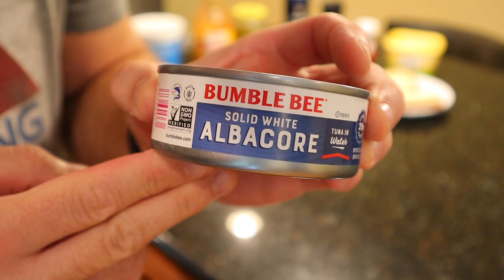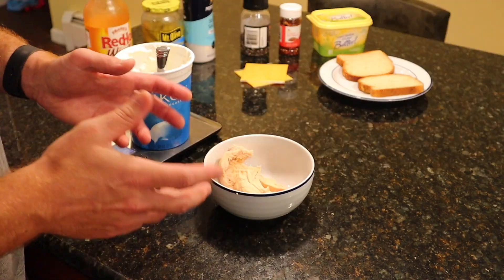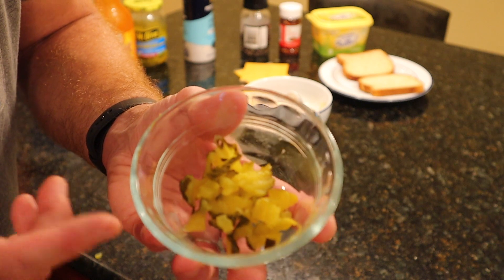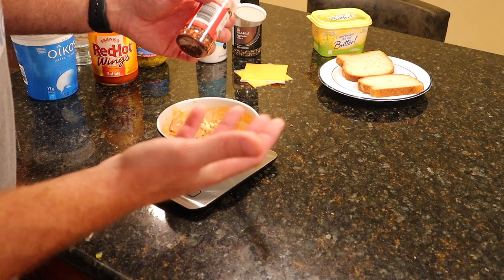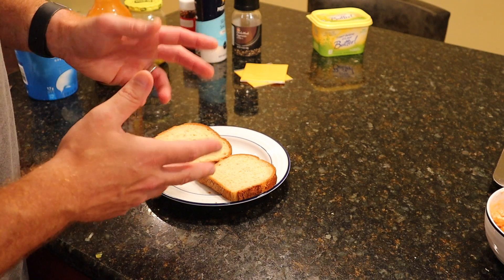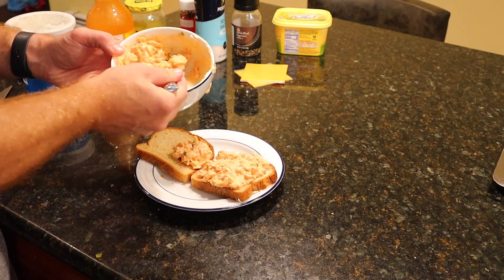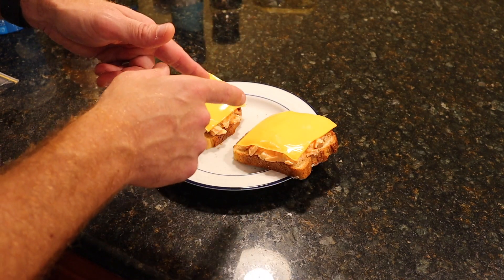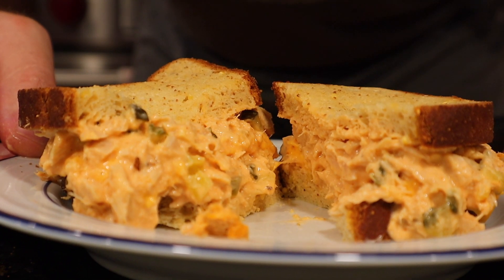ANABOLIC SPICY BUFFALO TUNA MELT | Simple High Protein Lunch Recipe | Shredding Meal Plan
Let's next level a classic sandwich and make it tastier and spicier than last time! High in protein, high in volume, this is guaranteed to keep you on track for your shredding meal plan, weight loss meal plan or maingaining plan. It belongs in any full day of eating for any kind of fitness goals. Such a simple lunch recipe, you'll wonder why you haven't been making already! Thank you to Remington James for the inspiration!

Ingredients:
1 can of tuna
50g nonfat Greek yogurt
20g hot sauce
15g pickles
Crushed red pepper to taste

2 slices of bread
7g light butter light butter
2 protein squares (fat free cheese)

Macros:
Calories: 370
Fat: 6g
Carbs: 37g
Fiber: 2g
Protein" 40g

Food scale

Buy two great cookbooks below!